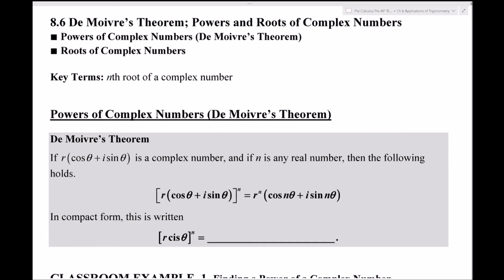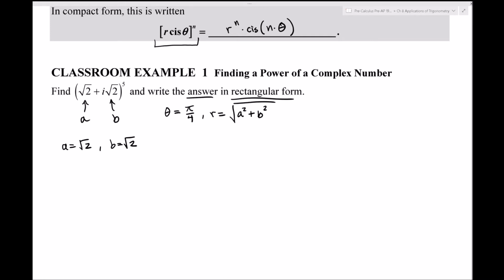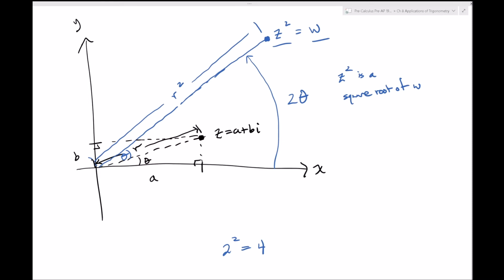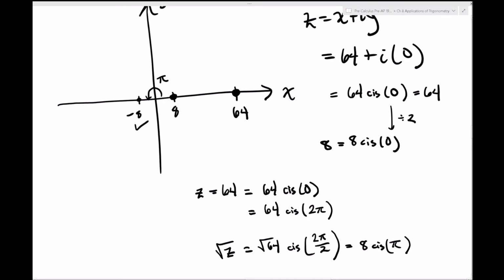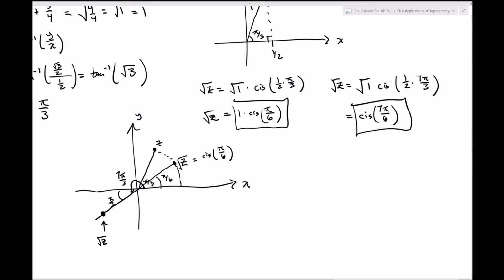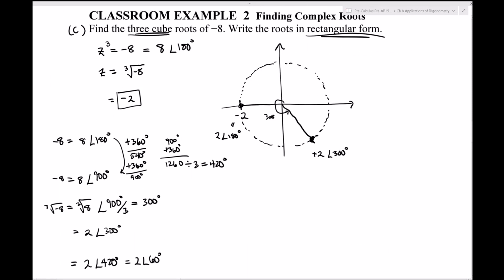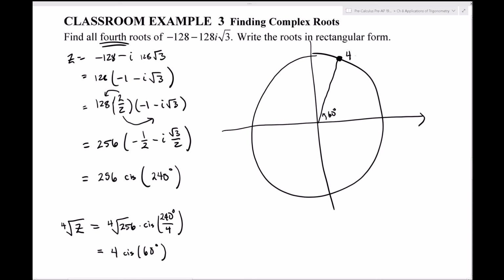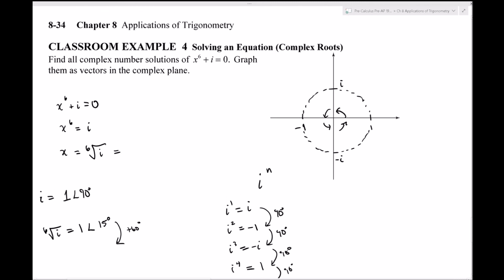8-6 De Moivre's Theorem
Precalculus Pre-AP/Dual, Chapter 8 "Applications of Trigonometry". This video is intended for McAllen Memorial High School students only.